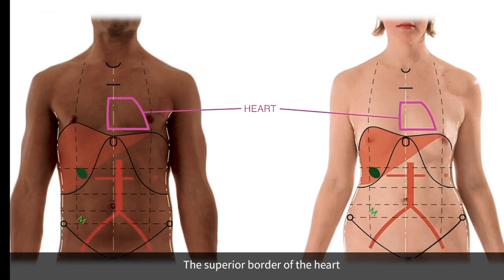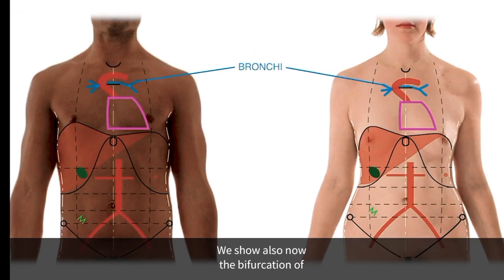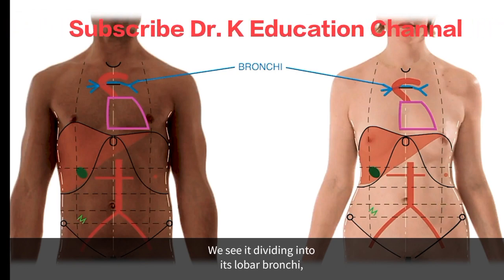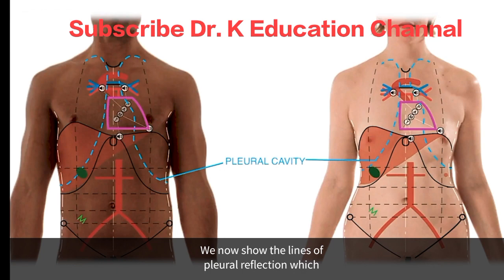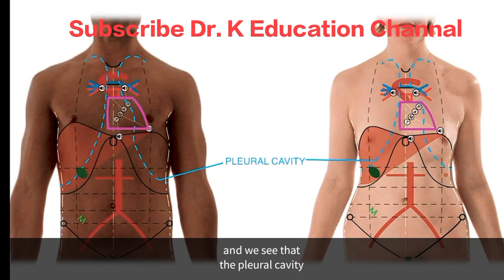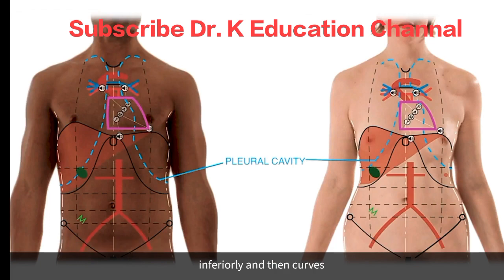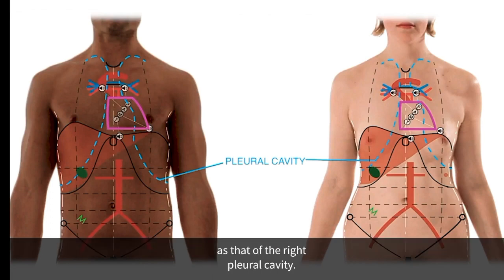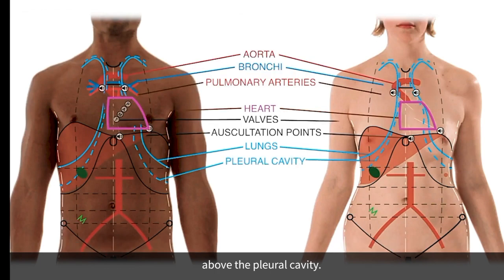Structures in the thoracic Cavity || Surface of Heart || Chest Structures || Dr. k Education Channal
structures found in the thorax
structures in the human thorax
structures found in thoracic cavity
what are the parts of the thorax
major structures in the thoracic cavity
structures in the thoracic cavity
which structures form the thorax
bony structures of the thorax
thoracic structures anatomy
difference between thorax and thoracic cavity
structures of the thorax
structures of thorax
what is the shape of the thorax
what are the functions of the bones of the thorax
where is upper thorax in human body
is the back part of the thorax
what body parts are in the thoracic cavity
thorax structures
what structures are in the thoracic cavity
what three structures make up the thoracic cage
only nerve to innervate structures in the thorax and abdomen
structure of thoracic cavity
r thorax
what is the difference between thorax and thoracic
structures found in the thoracic cavity
structures of the thoracic cage
4 structures of the respiratory system
5 structures of the respiratory system
5 structures of the heart
6 structures of the chest essential for respiration
9 regions of the torso
thoracic cavity
thorax
thoracic cavity (anatomical structure)
structure of the lung
structure of the heart
structures and layers of the heart
internal organs of the thorax
radiography of the thoracic cavity
thoracic cavity in hindi
what is thoracic cavity in hindi
thorax and thoracic cavity difference
the real human body internal organs of the thorax
cavity
thoracic cavity anatomy in hindi
joint structure
knee structure
canine thorax
outline of heart
human heart outline
outline of a heart
outline of my heart
outline of human heart
outline of the heart
heart outline
outline and heart of the book of romans
outline
heart outlines
simple heart outline
human heart
outline in color from the bottom of my black heart
drawing of heart
freehand outline heart
heart with wing outline
how to draw heart outline
outline in color
outline of human lungs
heart
drawing of a heart
heart drawing

Dr. K Education Channal